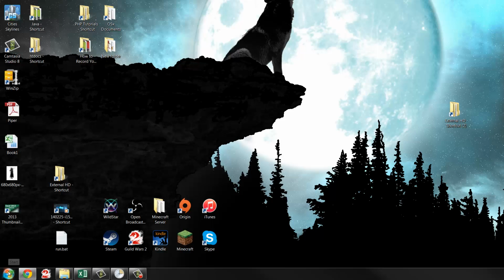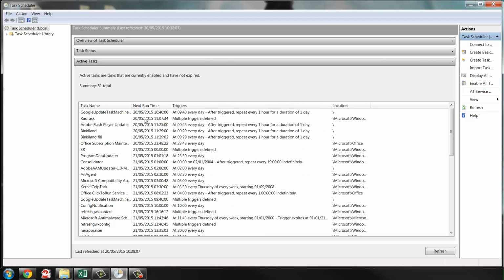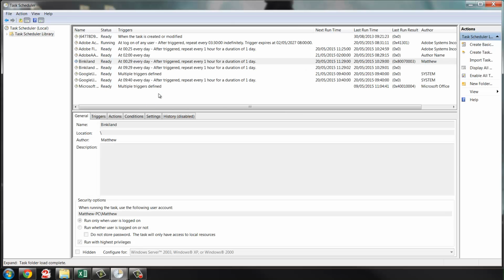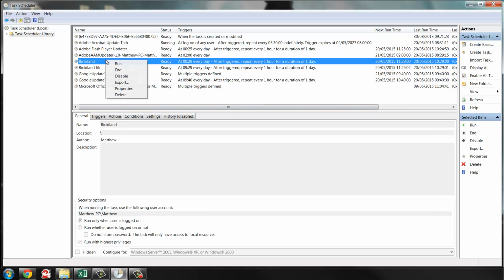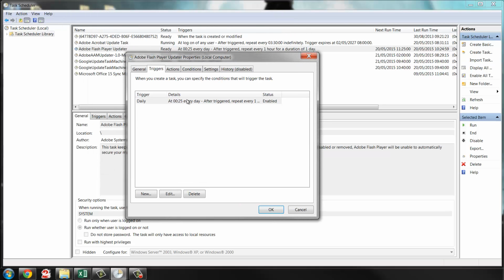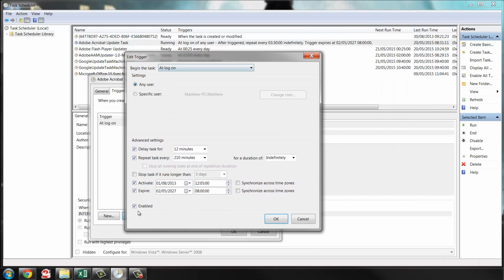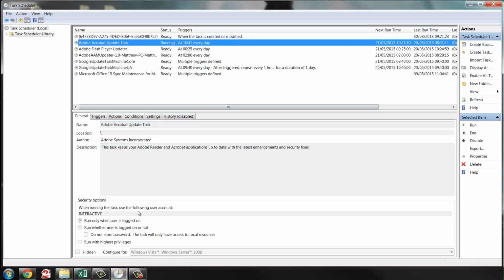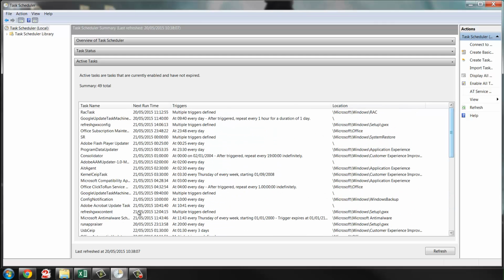Improve Computer Speed 2 - Task Scheduler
Following a comment by MisterLepton, I have released this second video showing how to use the Task Scheduler to further improve your computer's performance.

Would love to hear about any further tips for improving computer speed in the down low!